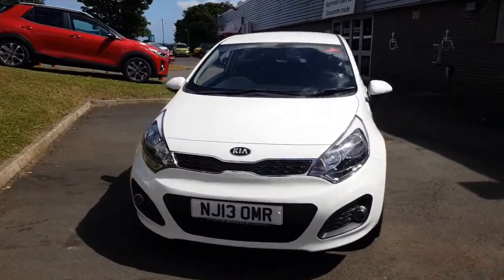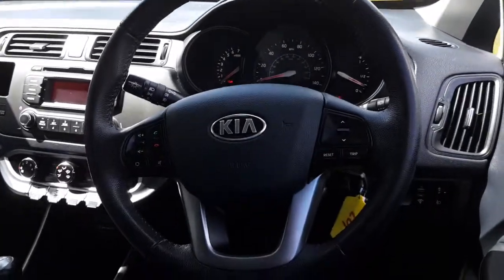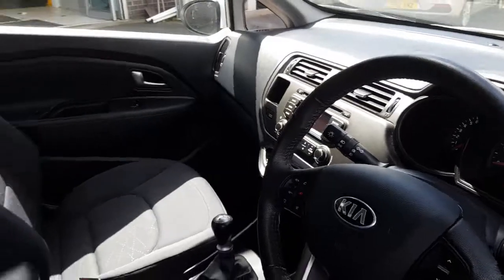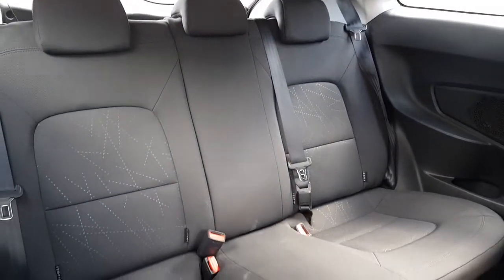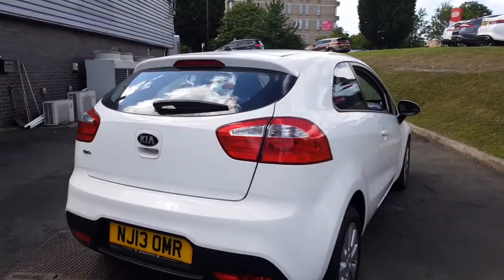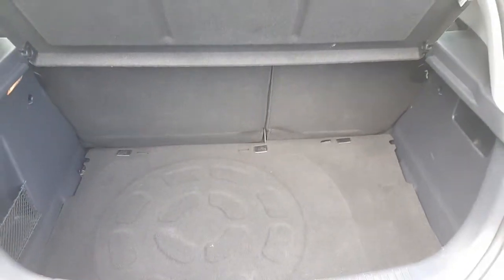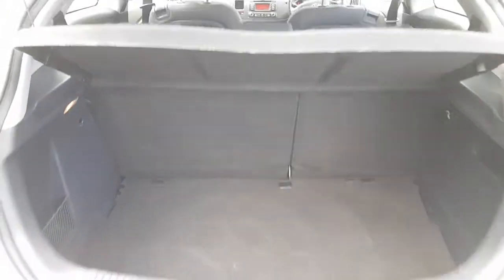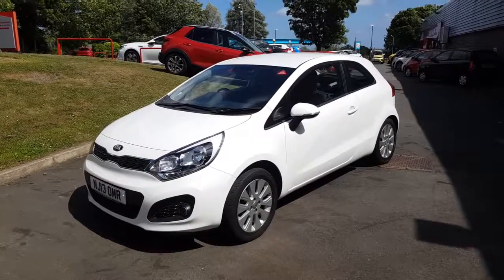Used Kia Rio 1.25 2 3dr Hatchback